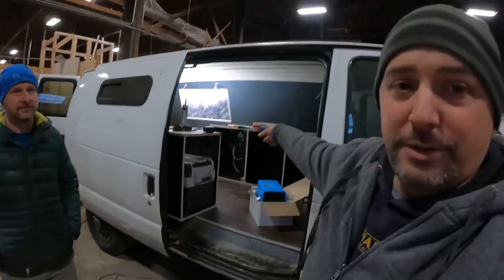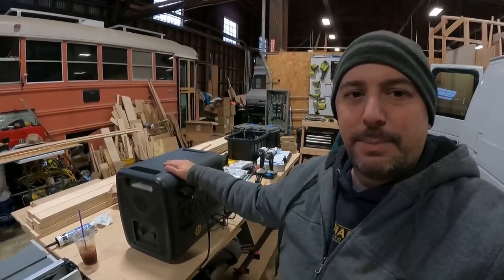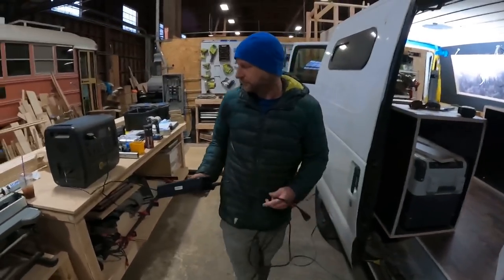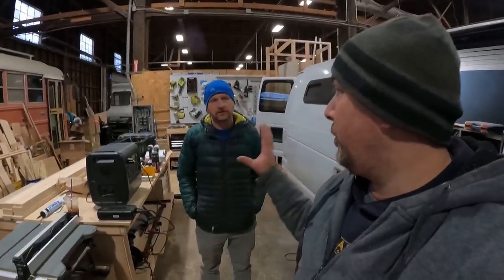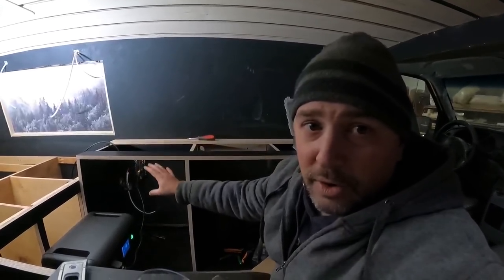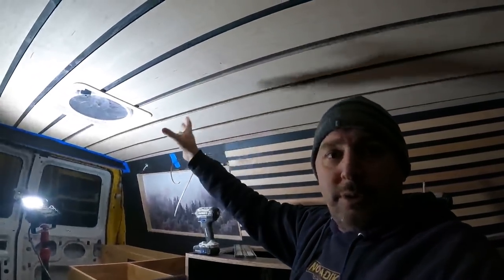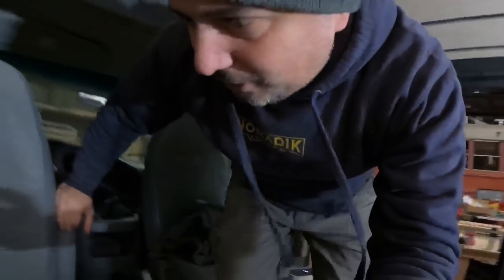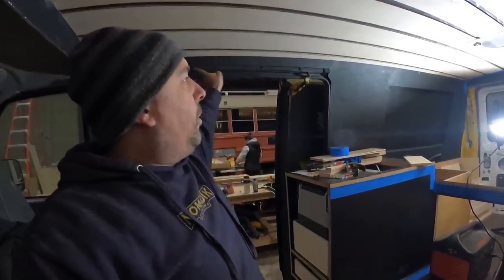Van Build Ep. 12 - Power was Easy, Started Wall Slats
In the previous 2 vans and the Jeep overlanding rig I always did custom power kits. I wanted to try something different and something to not break my bank. The all-in-one units are possible the way of the future. What do you think?

Big Battery(dot)com:
Code: TOCCI10